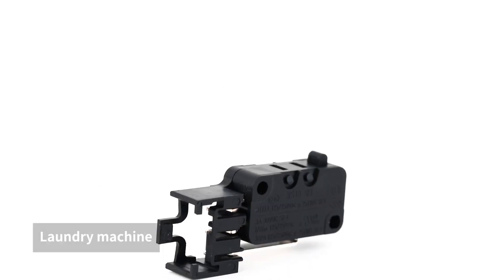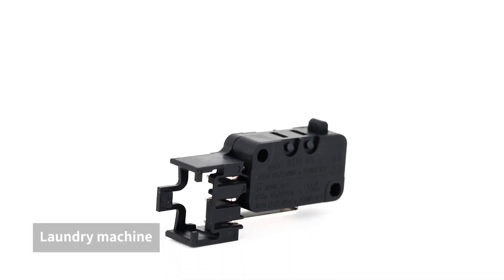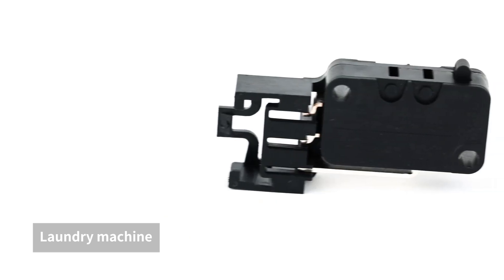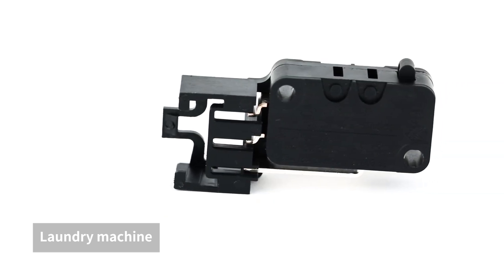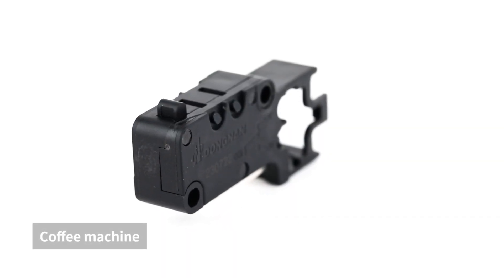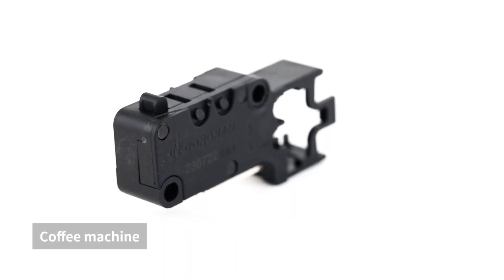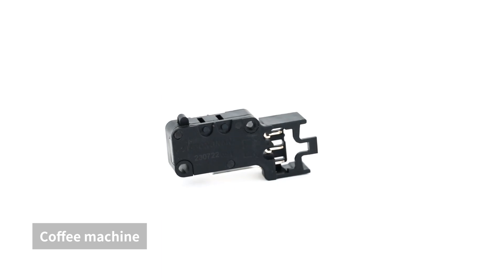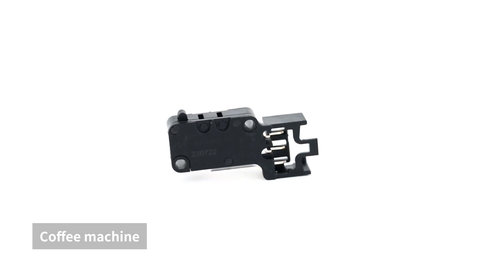DONGNAN MS10 Connector Switch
MS10 connector micro switch is easy to install and can directly connect devices, saving wiring and man-hour. It is a long-life, high-reliability switch; stable performance with low action force; equipped with various forms of levers.